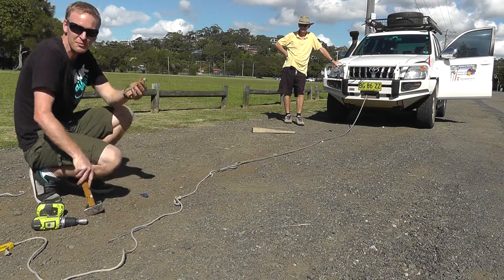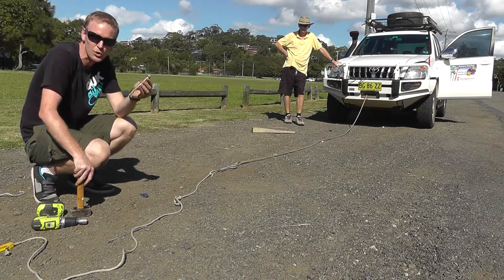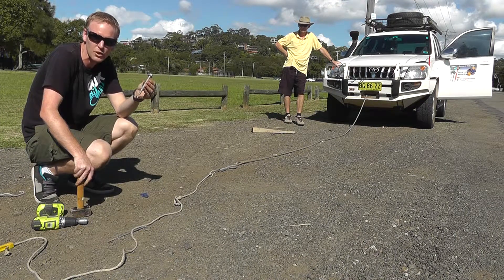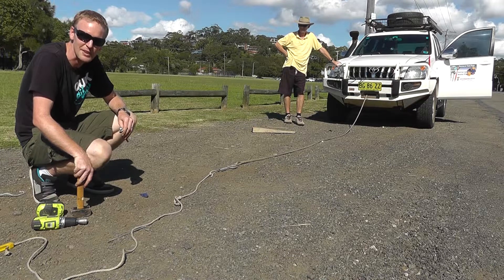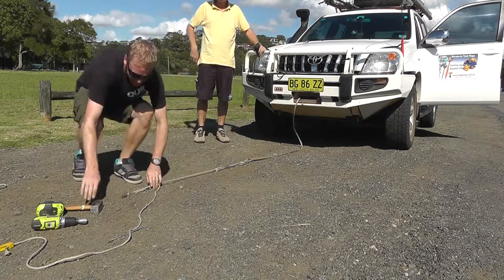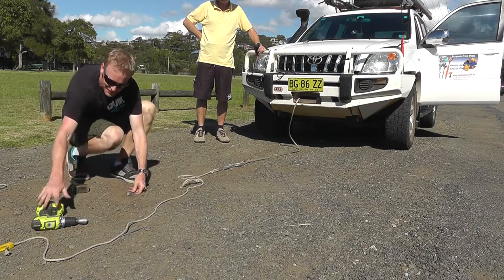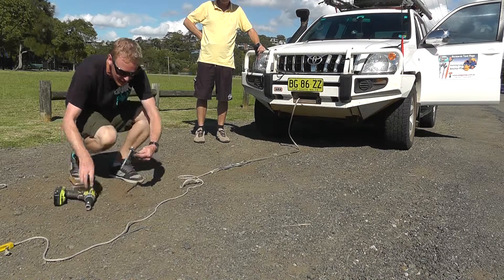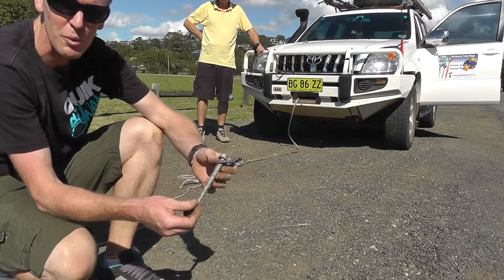We used a Peggy Peg Hardcore Peg as anchor point to winch this Toyota Prado. Then we added a ramp to add an extra challenge.